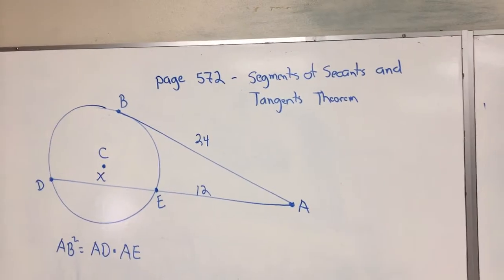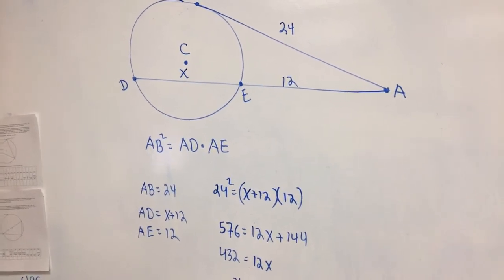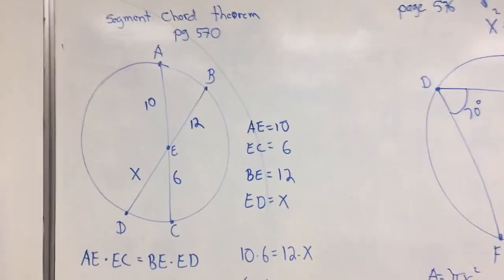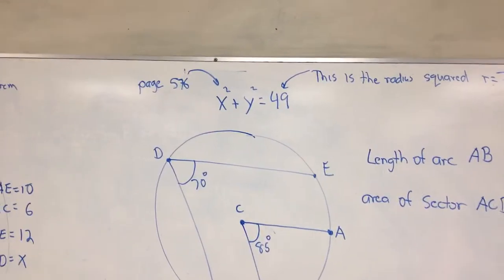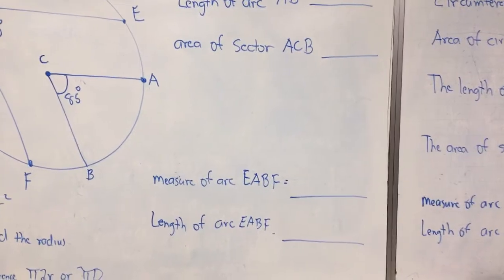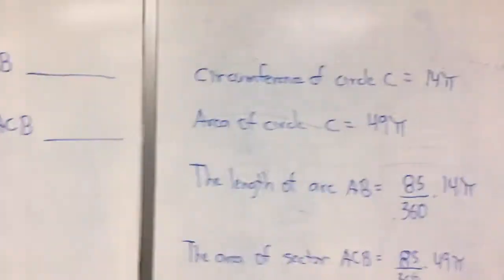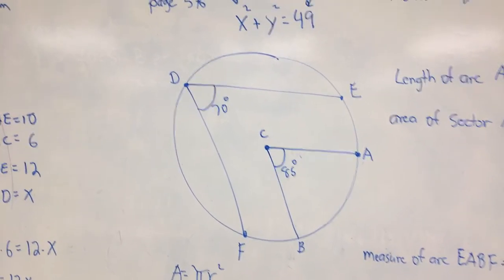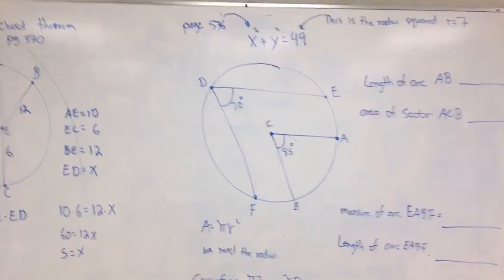Geometry sem test prep 2 1 June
Geometry sem test prep 2 1June